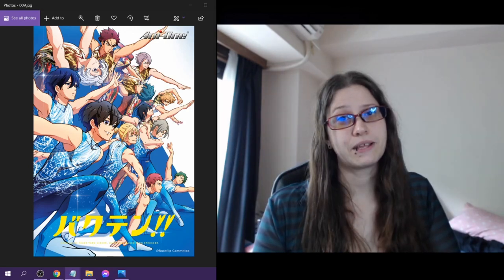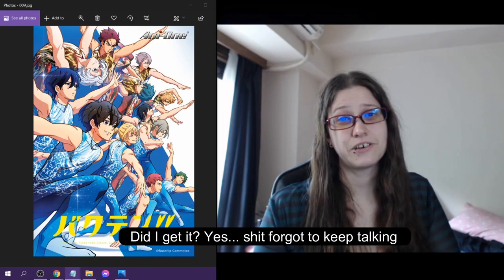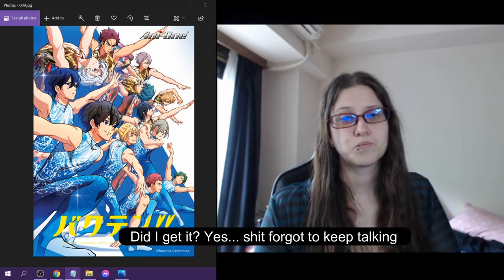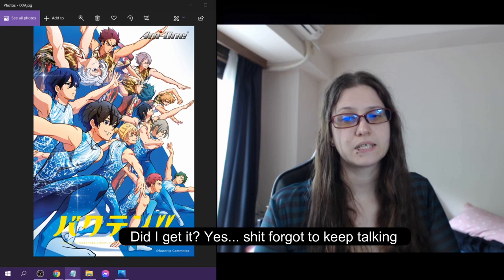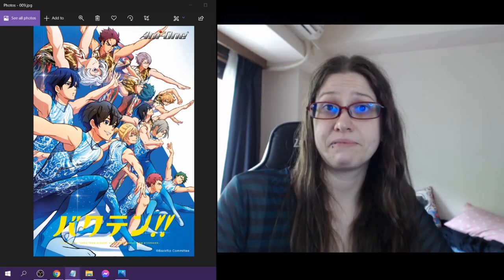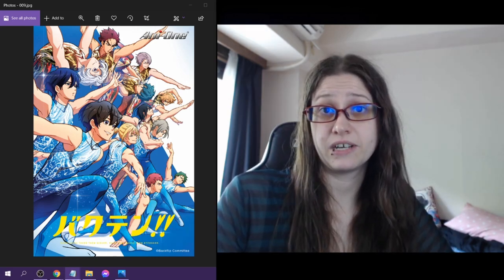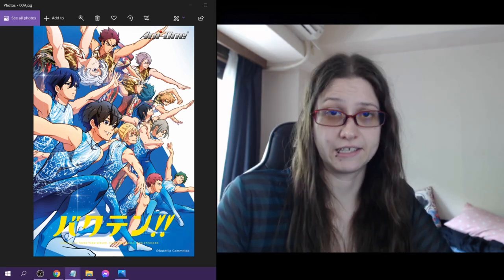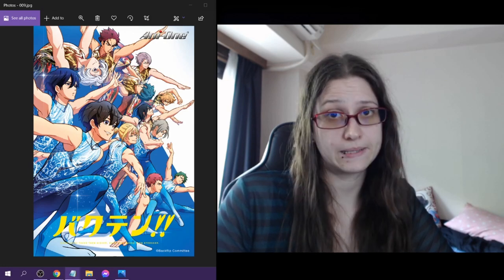rhythmic gymnastic.blooper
Tying my tongue in a knot while they tie their bodies in a knot.

PS Spring anime Seasonal Impressions will release Monday morning, 7am JST.